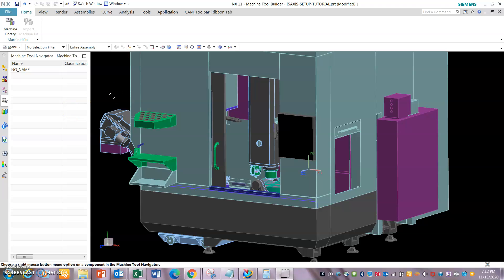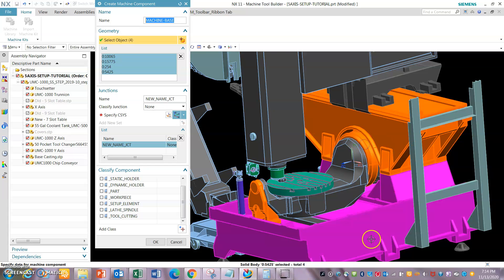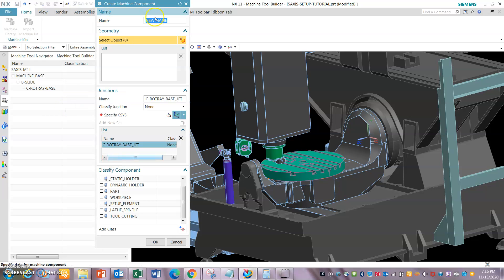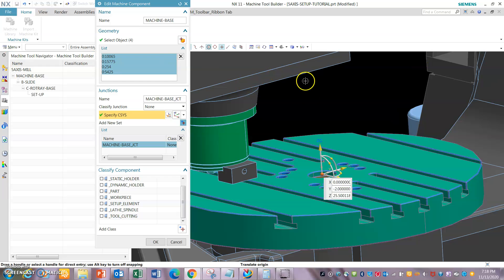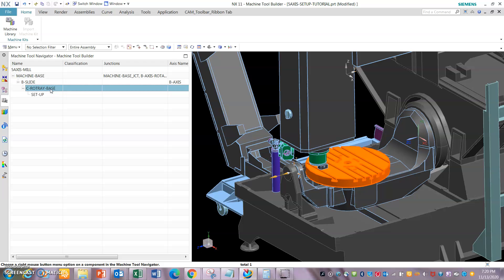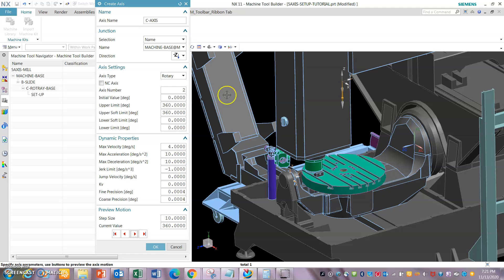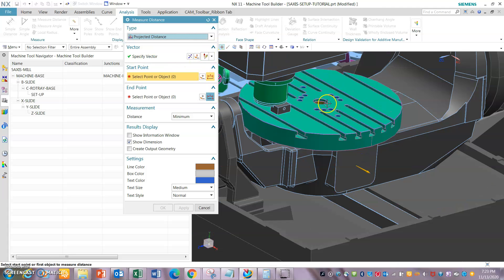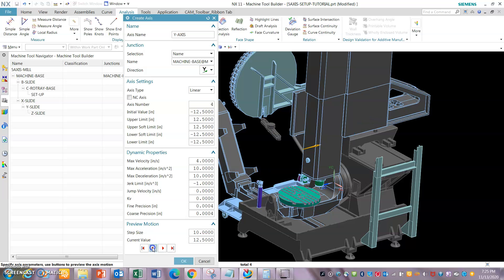MACHINE SIMULATION 5AXIS MILL SETUP-PART 1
***DOWNLOAD MODEL  IN LINK***
SIEMENS NXCAM , MULTIAXIS,5AXIS MILL, MACHINE TOOL SIMULATION